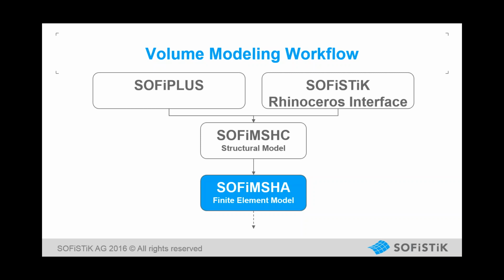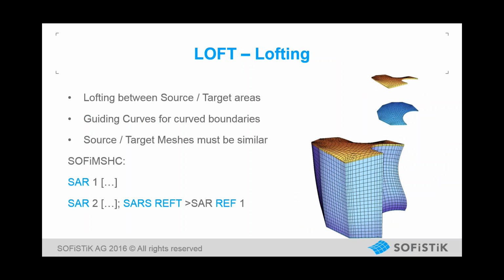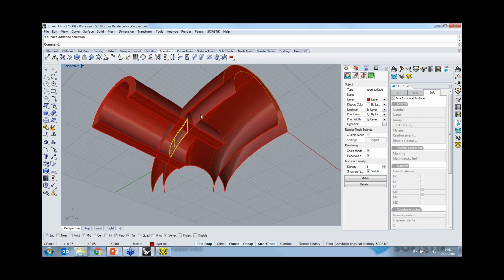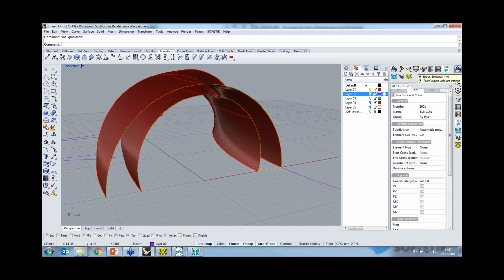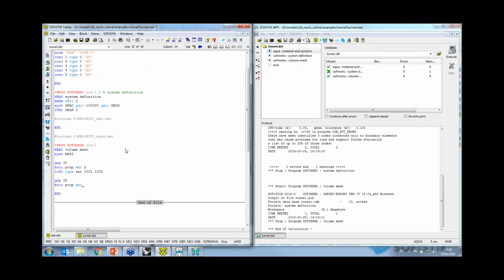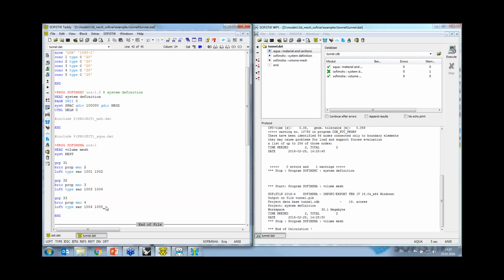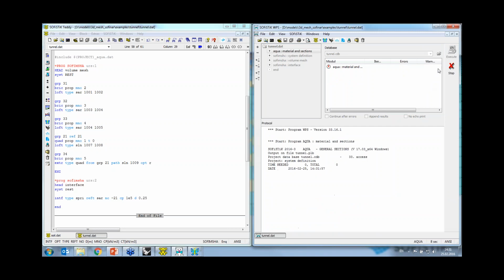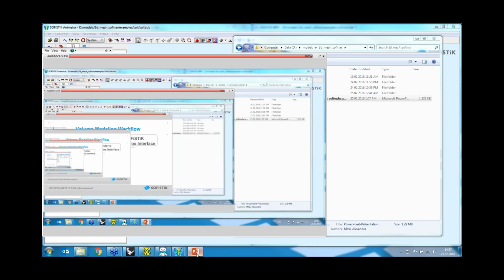SOFinar: SOFiSTiK 2016: Volume Meshing Features in SOFiMSHA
SOFiSTiK 2016 includes improvements regarding workflows and usability for volume meshing. This online presentation (SOFinar) was recorded on February the 25th 2016. The session presents advanced features for structured volume FE meshing, like lofts and extrusion operations to generate high quality hexahedral meshes. Further information